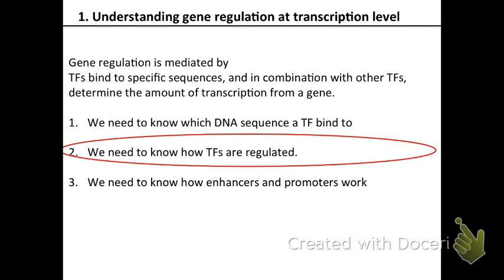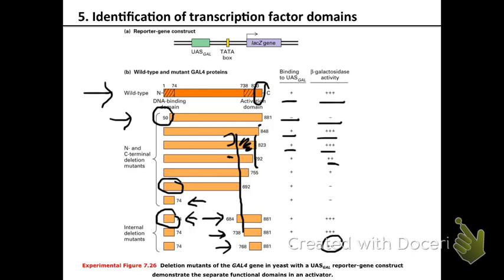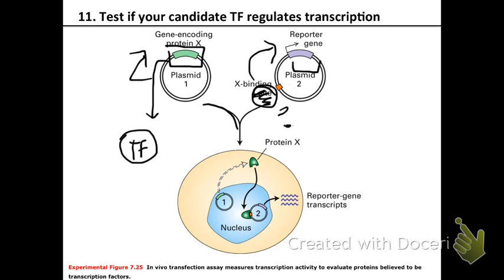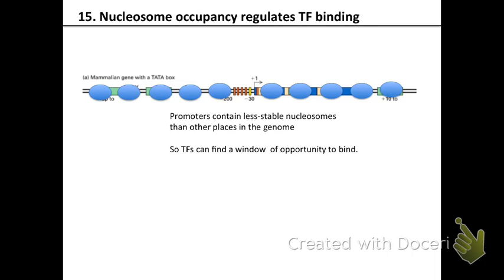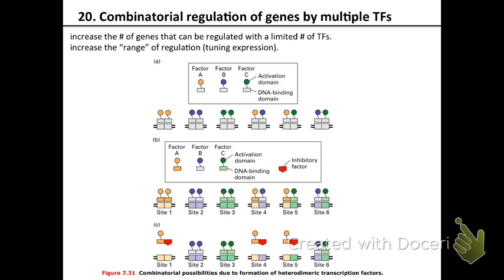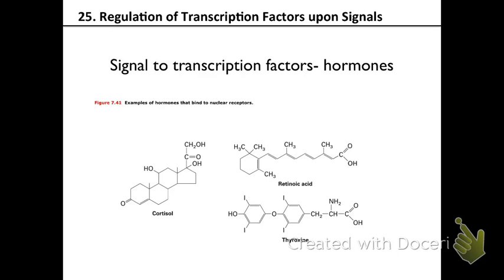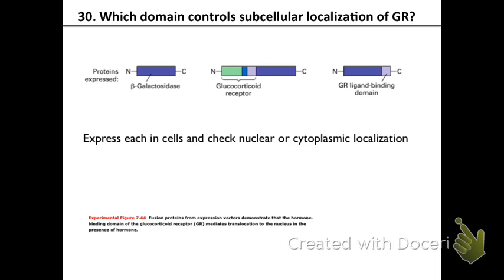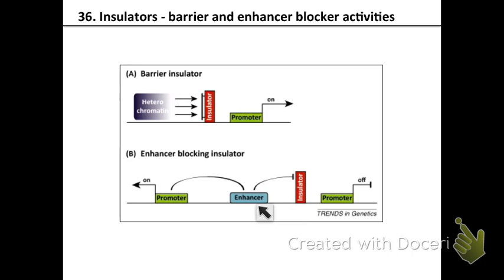Lecture19 TrxRegulation II